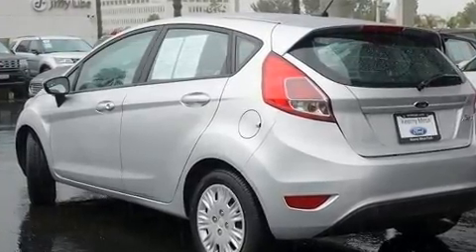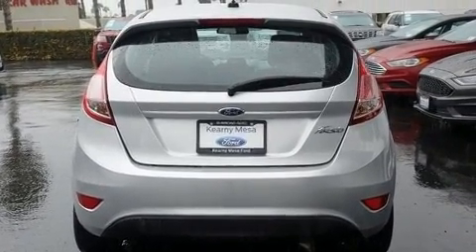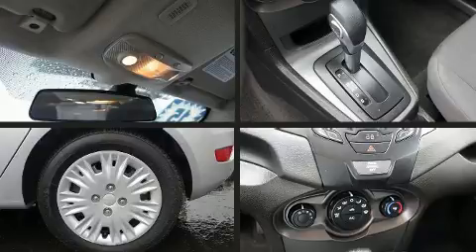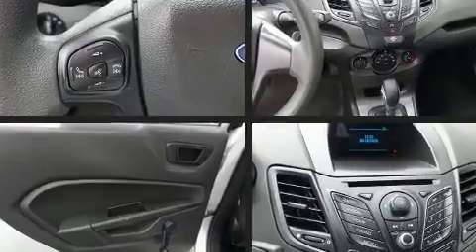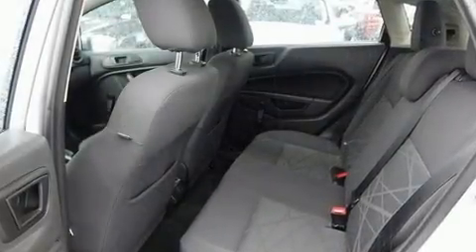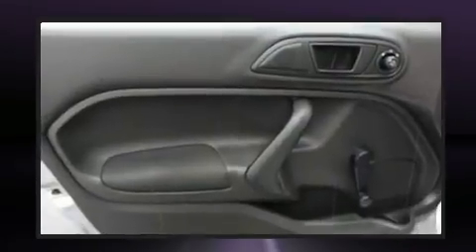2015 Ford Fiesta S in San Diego, CA 92108-3513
777 Camino Del Rio South

Outstanding design defines the 2015 Ford Fiesta. This 4 door, 5 passenger hatchback still has less than 90,000 miles! It features a front-wheel-drive platform, an automatic transmission, and an efficient 4 cylinder engine. Top features include a split folding rear seat, a rear window wiper, a tachometer, front bucket seats, air conditioning, tilt and telescoping steering wheel, power door mirrors, and more. Storage solutions are integrated throughout the interior, demonstrating thoughtful attention to detail. Premium sound drives 6 speakers, providing you and your passengers a sensational audio experience. Ford ensures the safety and security of its passengers with equipment such as: dual front impact airbags with occupant sensing airbag, front side impact airbags, traction control, ignition disabling, and ABS brakes. For added security, dynamic Stability Control supplements the drivetrain. It also arrives with a Carfax history report, providing you peace of mind with detailed information. Our sales reps are extremely helpful & knowledgeable. We'd be happy to answer any questions that you may have. Please don't hesitate to give us a call.